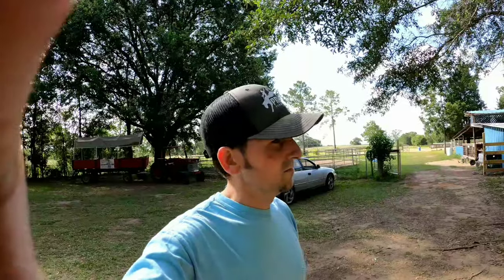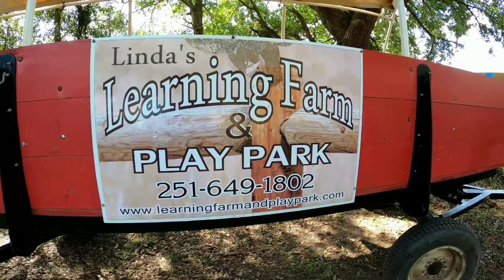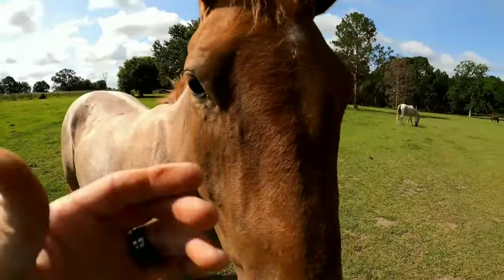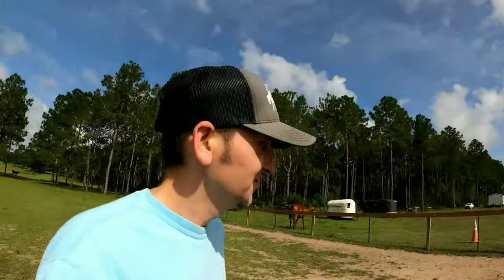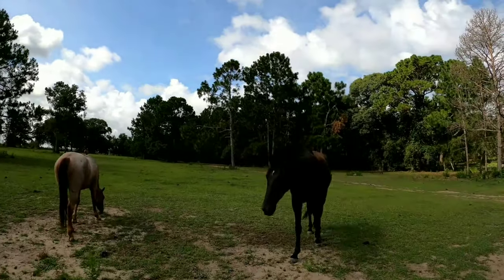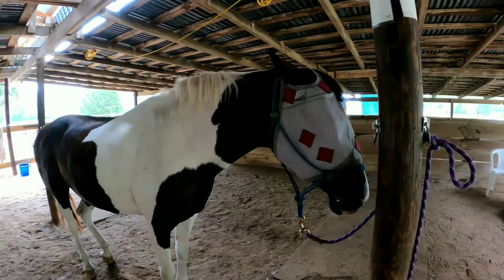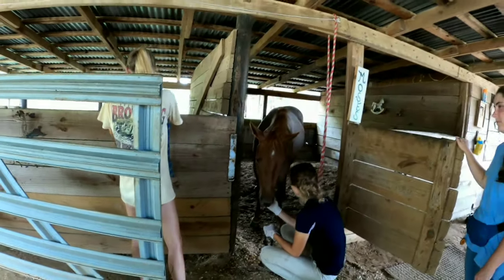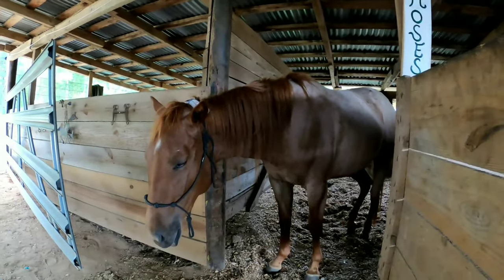Into The Life and another day of a animal lover( Horse teeth cleaning day)